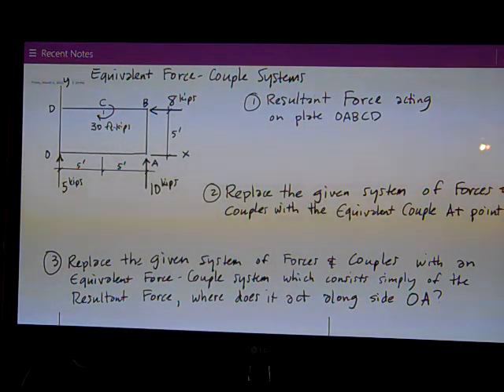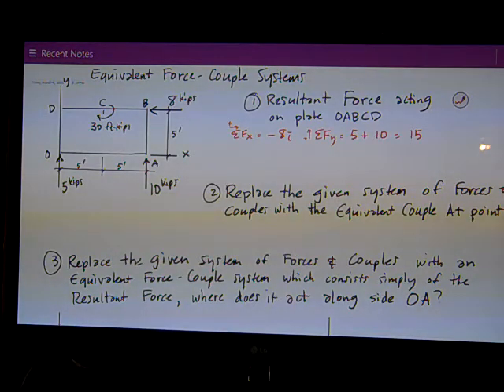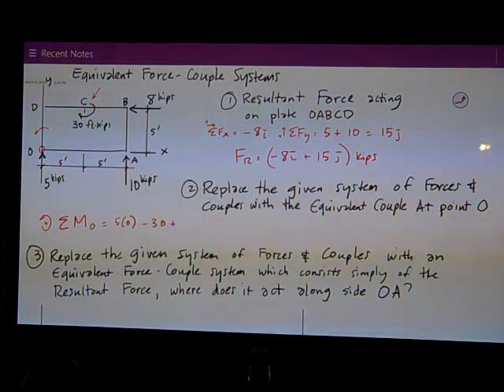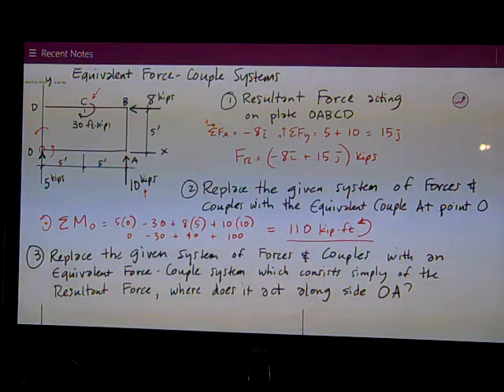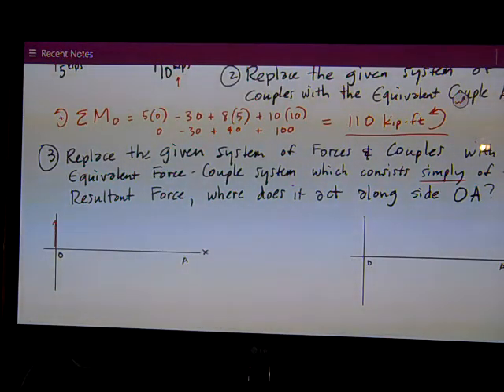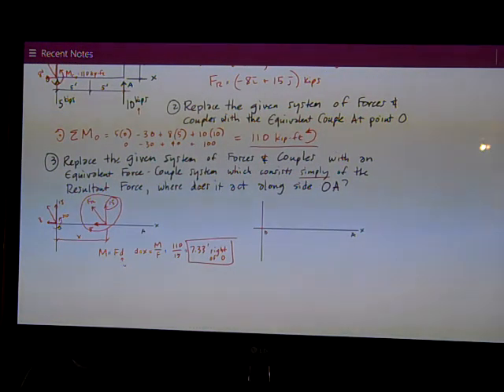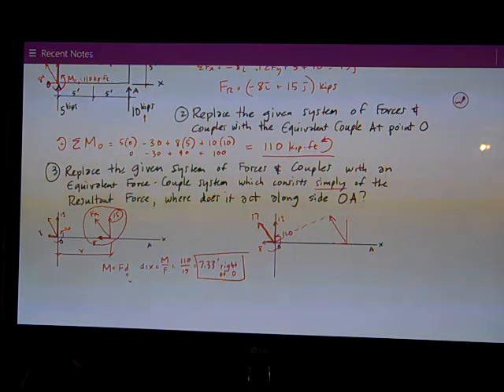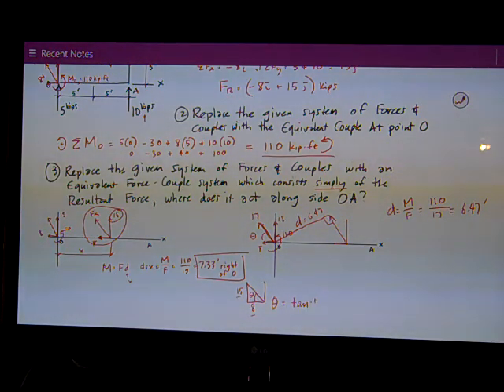Equivalent Force Couple Systems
Texas Tech Civil Engineering - Statics - Equivalent Force-Couple System 2-D